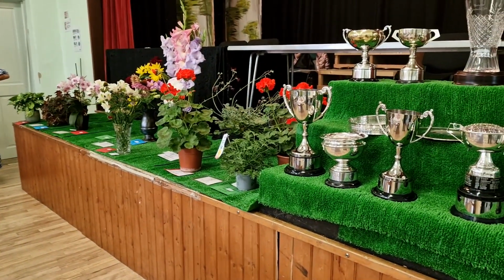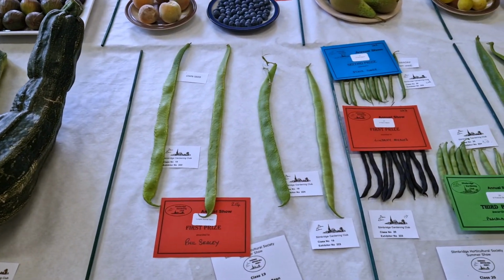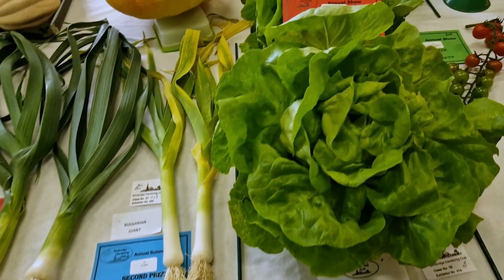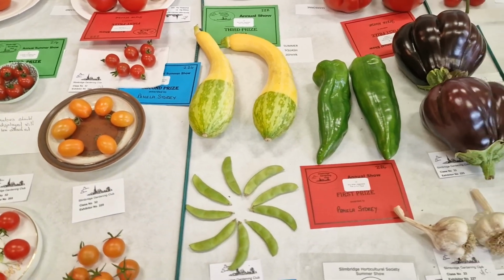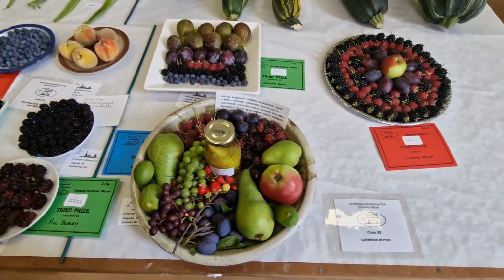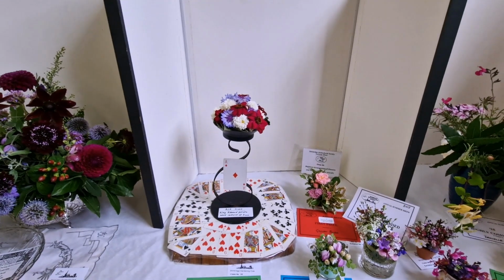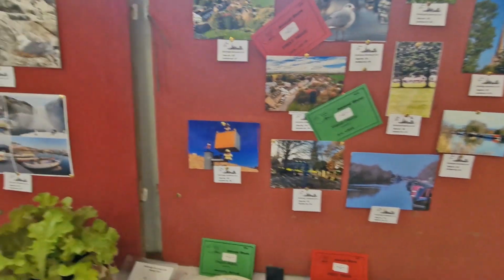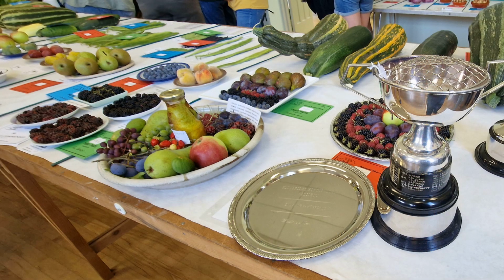WHAT A TURNOUT! Slimbridge Gardening Club Summer Show 2023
Well, what a show. Far more veg on the tables than I was expecting after yet another funny year with the weather.
My results towards the end - enjoy!

Many thanks to those who provided (gifted) seeds this year. Some of them will be in the show:
Danny: Rhondda Beans
Ali: Summer Squash Zephyr
Grown Local: Honey Plus Cucumbers & Black Moon Tomato
The Veg Growers Podcast Club: Bulgarian Giant Leeks
Jason & Colleen: Marbonne Tomato
& probably more LOL

▶ GROWN LOCAL MICROGREENS & SEEDS ◀
Fancy trying microgreens for yourself?
Check out “Grown Local” for some great kits and seeds to get you started